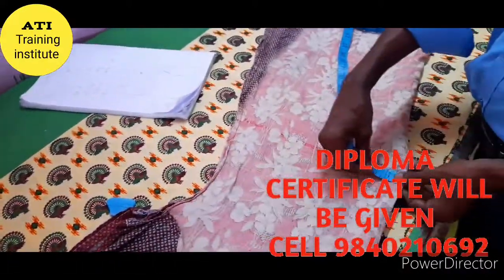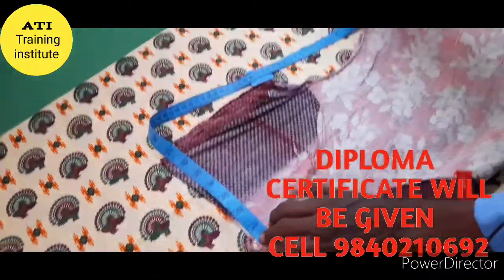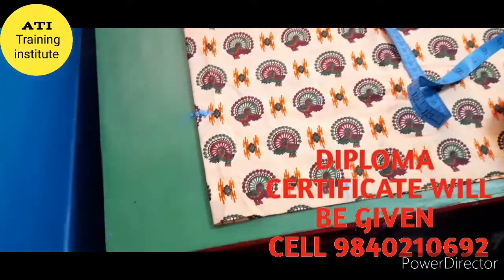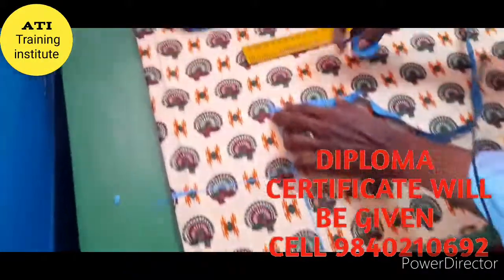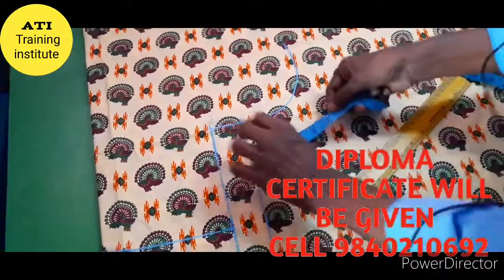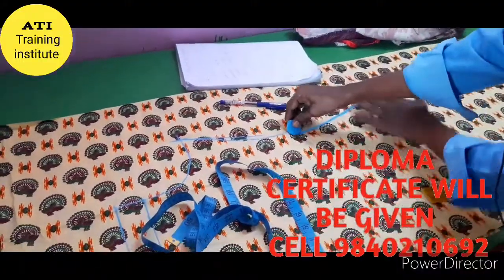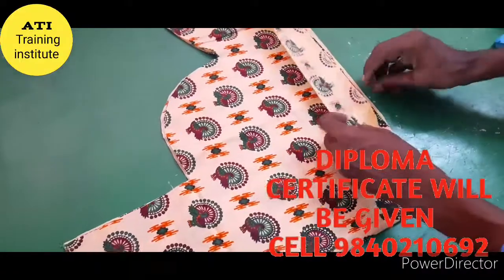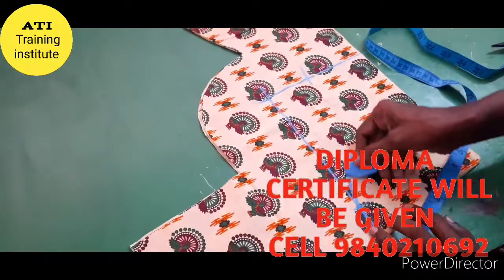ANDAL TAILORING INSTITUTE .ELASTIC NIGHTY CUTTING METHOD